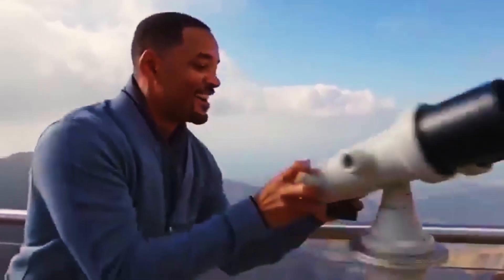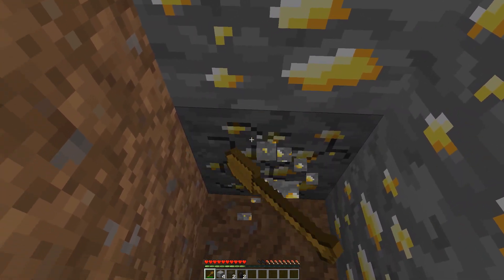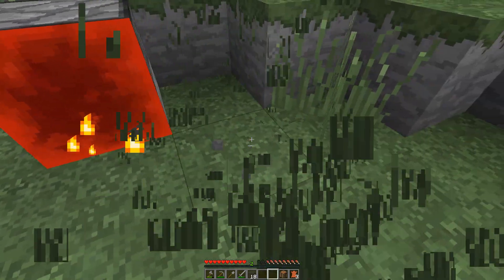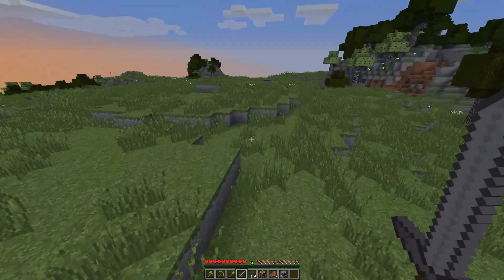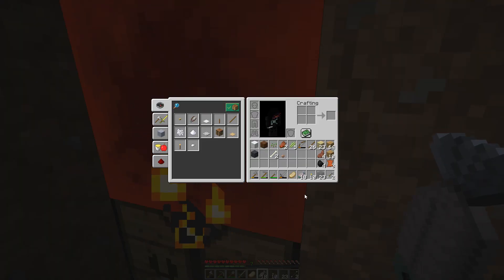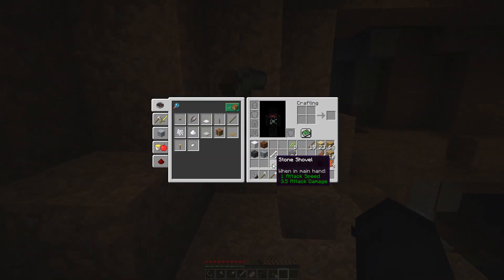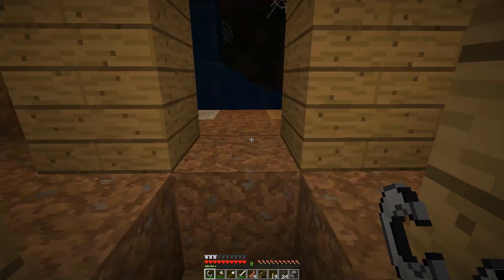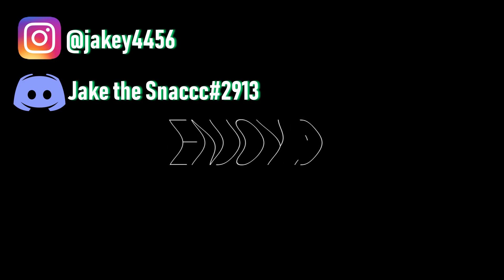Cursed Minecraft Is the Best... Ep. 1 Gameplay😬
►💜Episode One of Cursed Minecraft. I gather some starter materials and explore this new adventure. Come join me on this epic journey!✅

- 🎶 Music in Video:
- Lee
- MaxoKoolin
- sauron
- Guala Beatz
- Max P